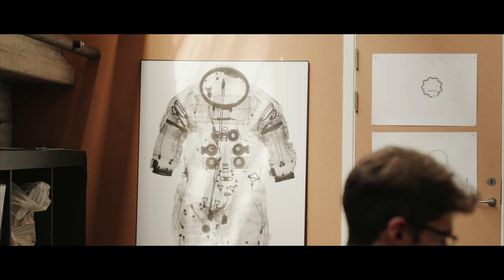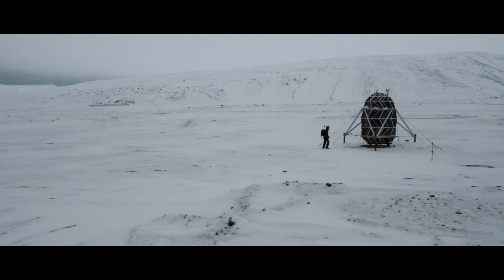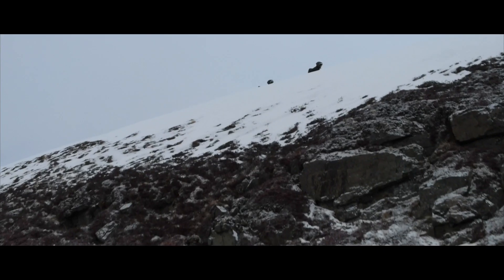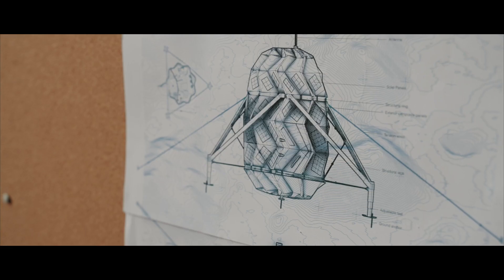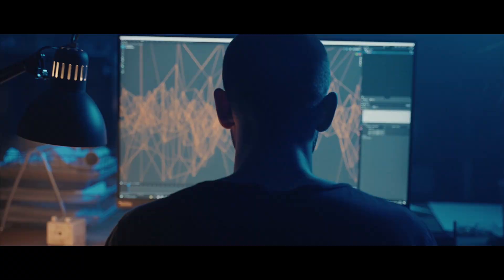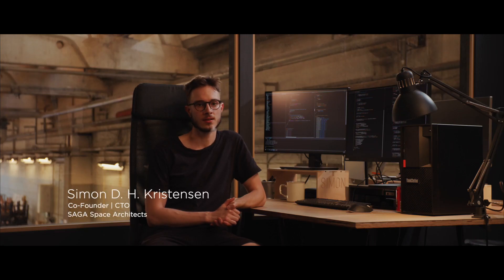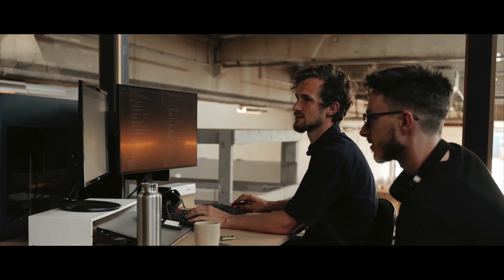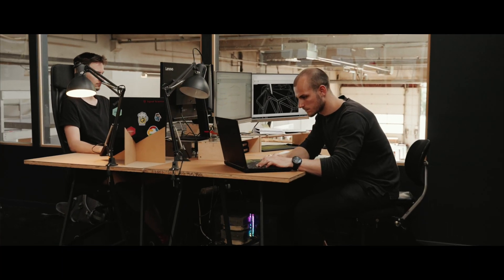Lenovo Workstations & SAGA Space Architects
SAGA Space Architects is a multi-disciplinary design studio. Their latest venture, LUNARK, is the first analogue Moon habitat, transported to Greenland, to endure the harsh conditions for 3 months. Lenovo ThinkStation and ThinkPad P Series Workstations make up SAGA’s entire tech, enabling them to innovate in the fastest, most effective way.